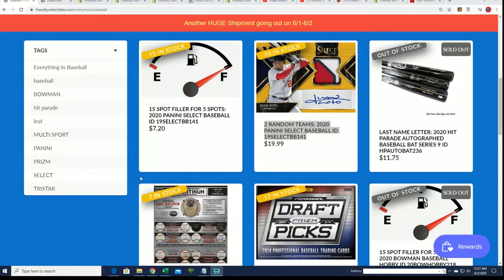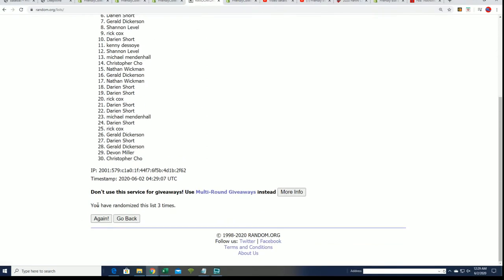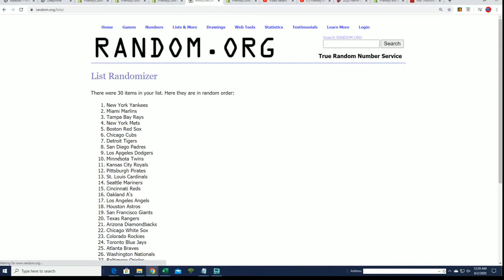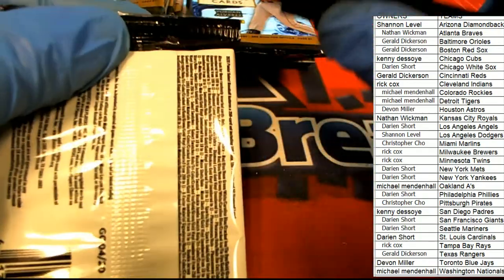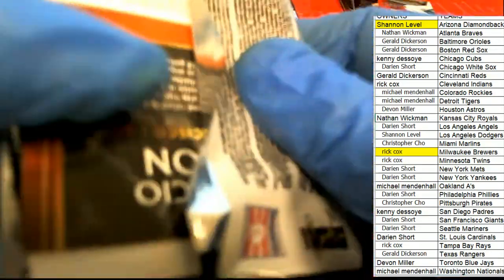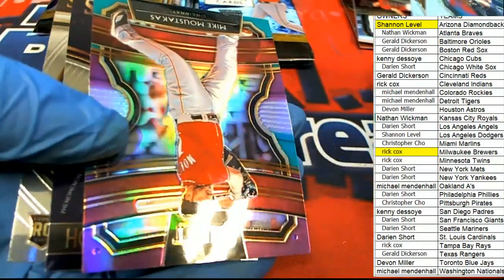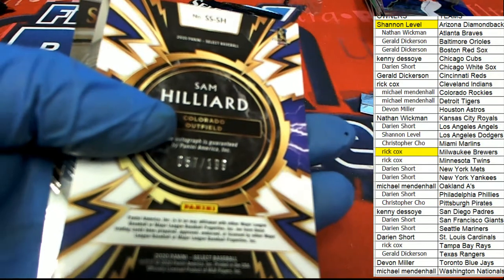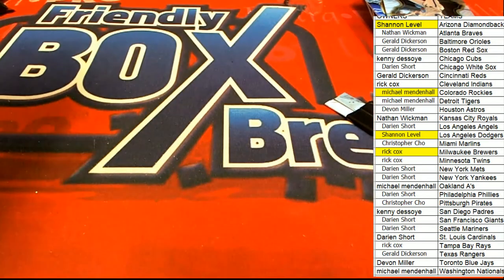2020 PANINI SELECT BASEBALL ID 19SELECTBB140